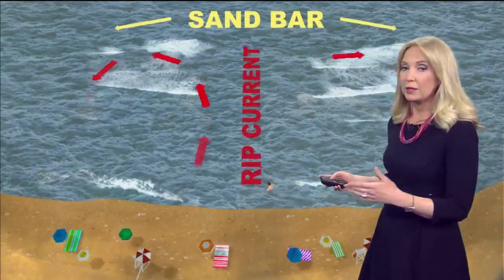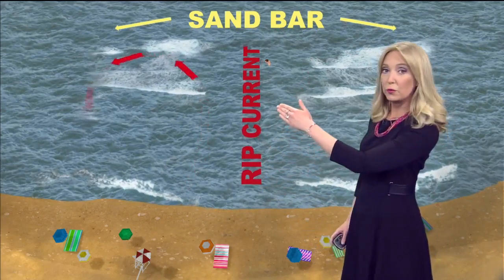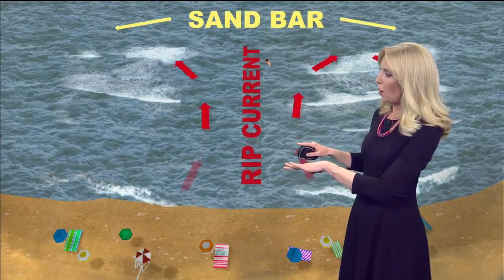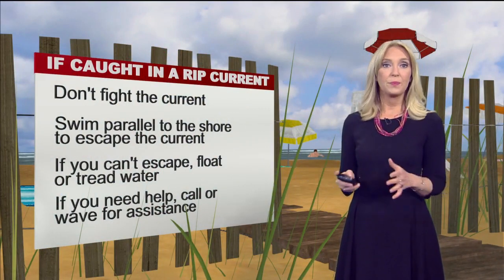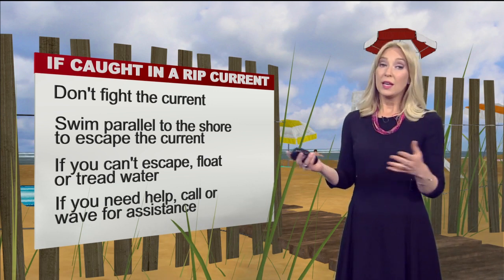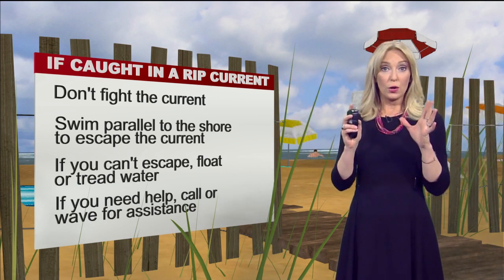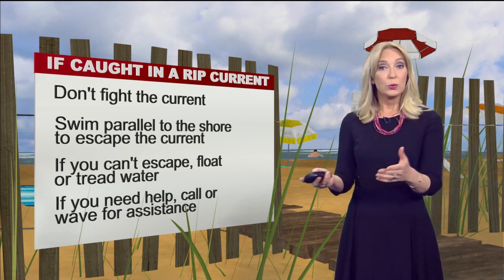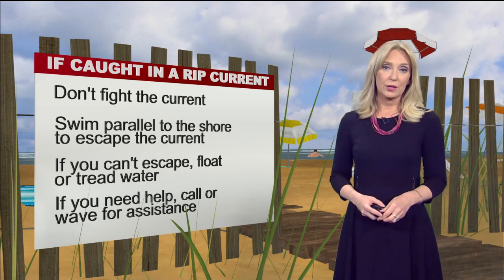How rip currents work in Lake Michigan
Kristen Kirchhaine explains.